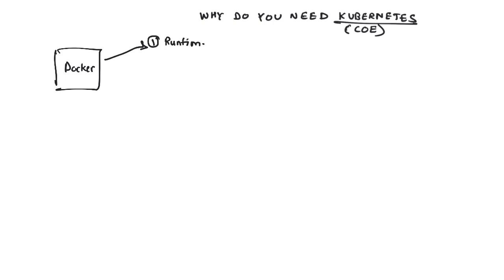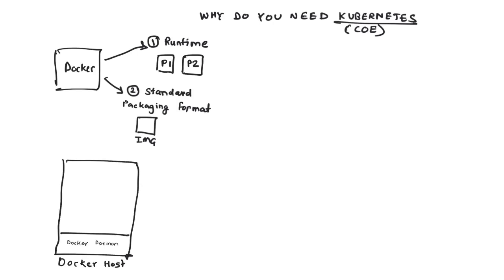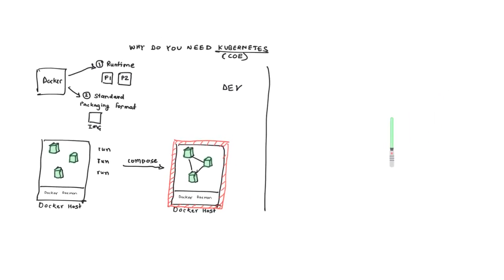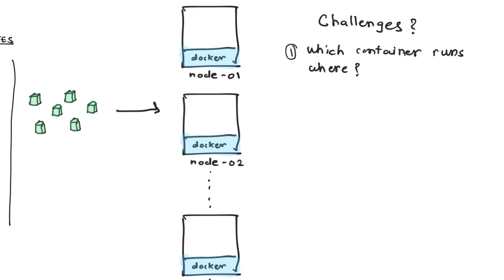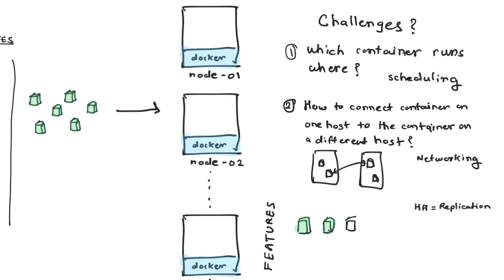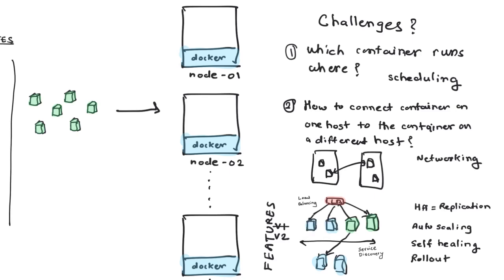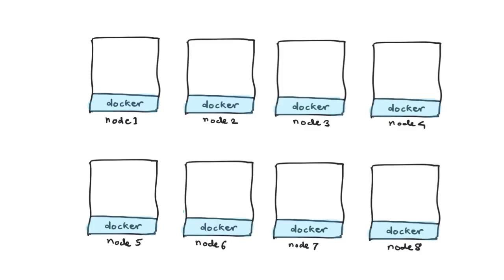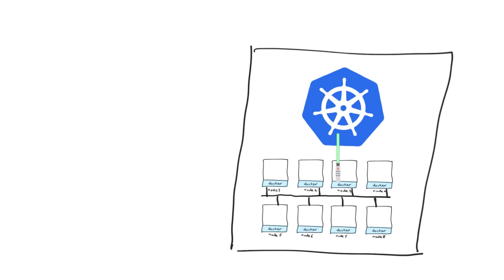This is why you need Kubernetes